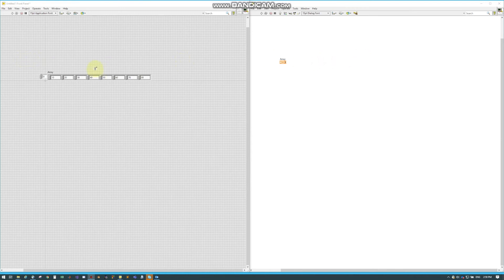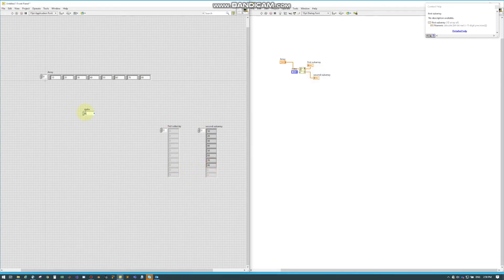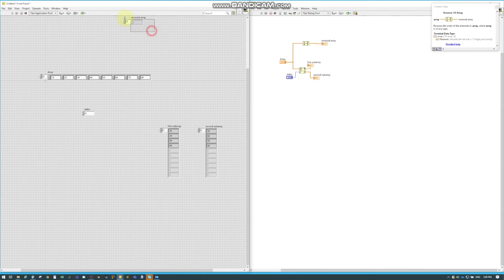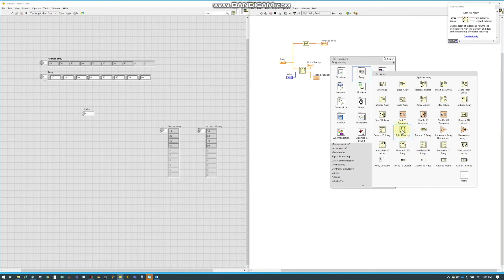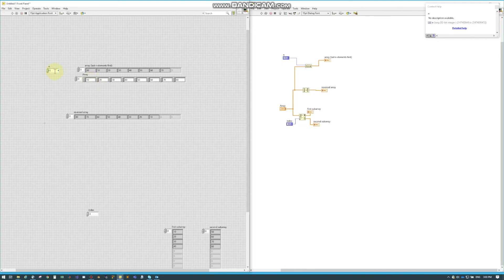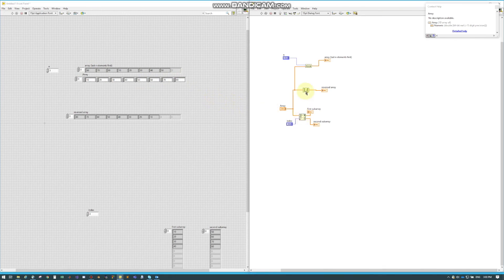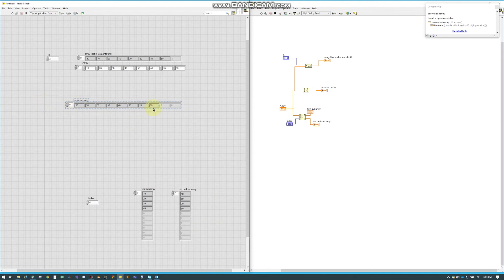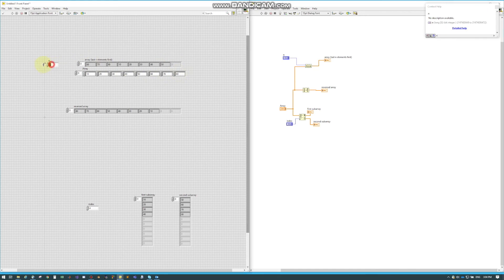LabVIEW Rotate, Reverse, and Split Arrays - Basics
This video covers the basics of Reverse, Rotate, Split, and Array in LabVIEW. I plan to continue making videos of all LabVIEW topics. The videos will stay short and get right to the point!